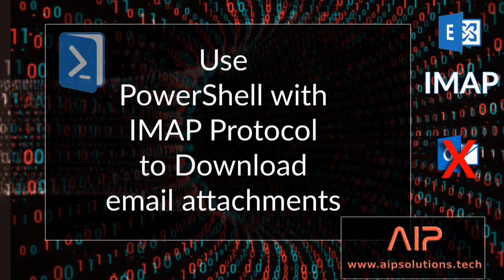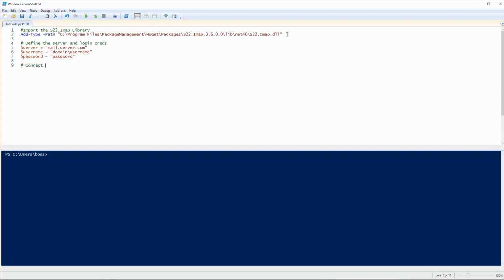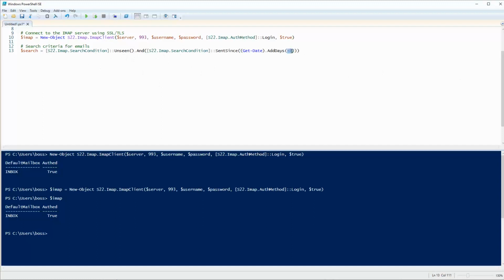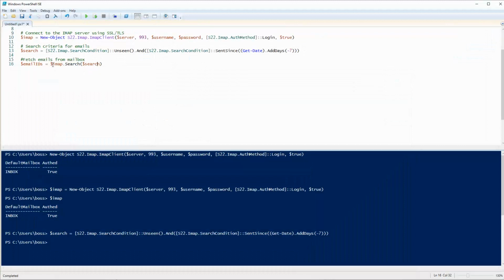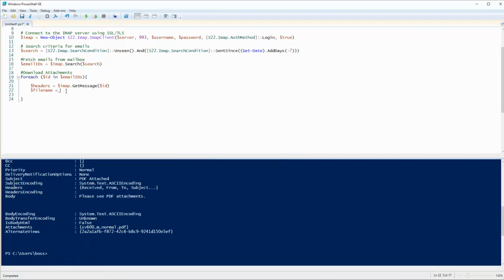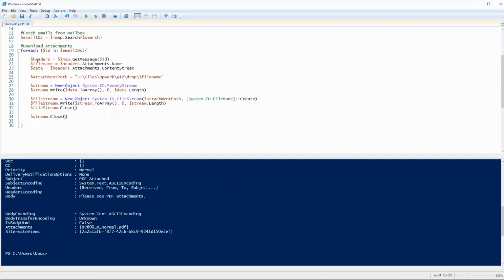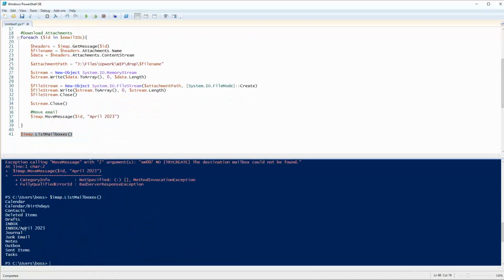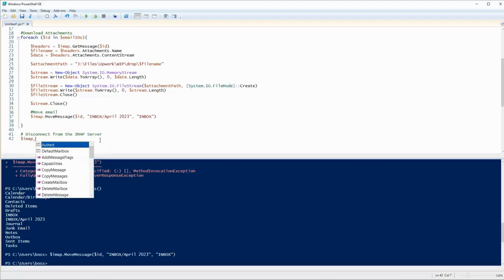PowerShell: Download Attachments from Email using the IMAP Protocol | Outlook not required!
In this video I demonstrate how to automate downloading emails from a mail server over the IMAP protocol in PowerShell. Thus eliminating the need to have a mail client installed. You connect to the server over IMAP, download the email attachments and move the email to a different folder to prevent duplicate processing.